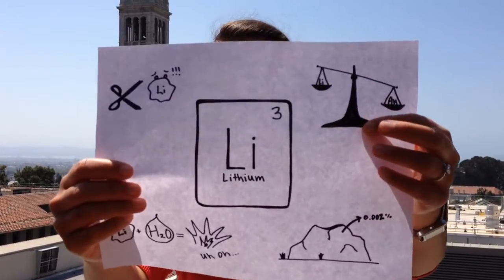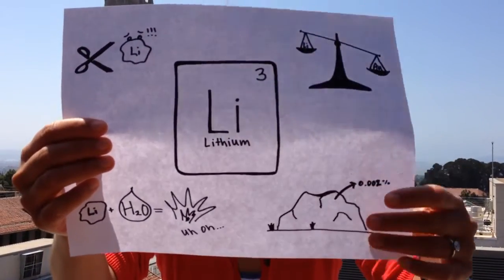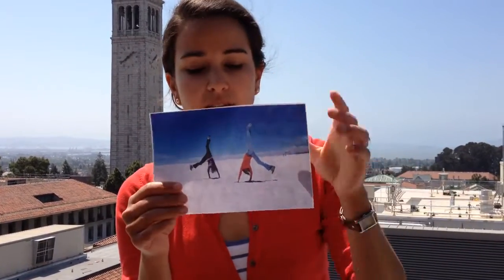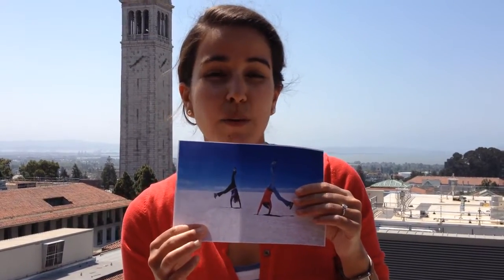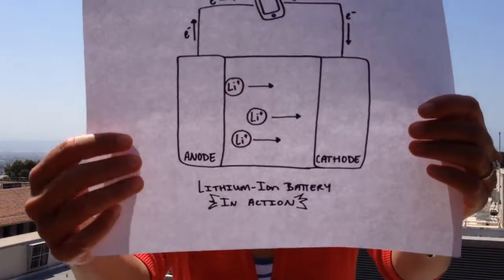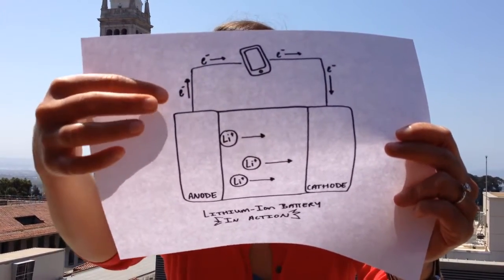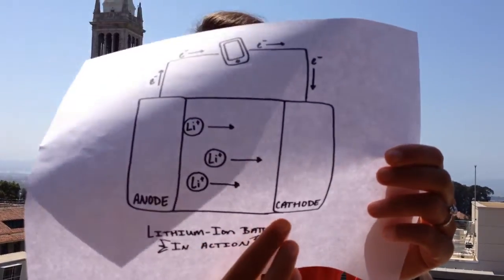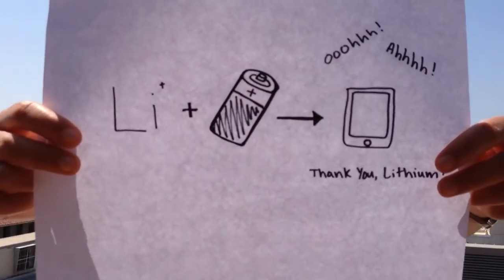Li-ion King – Alexandra Landry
Small but mighty, lithium has the power to energize our future. Semifinalist for ChemChamps 2015